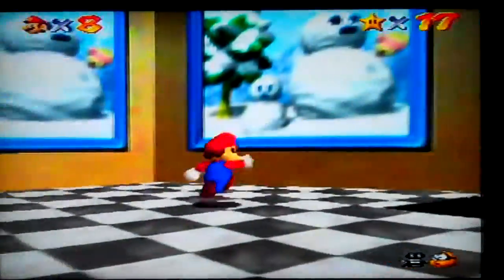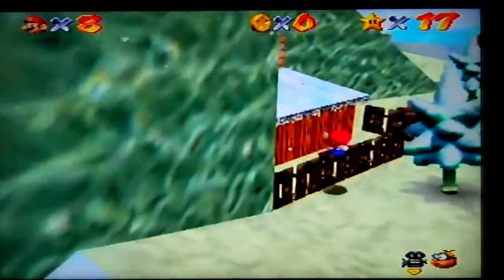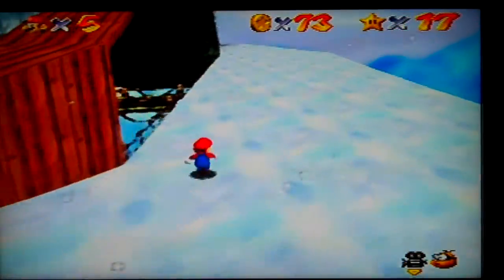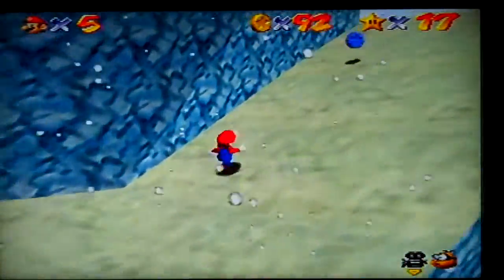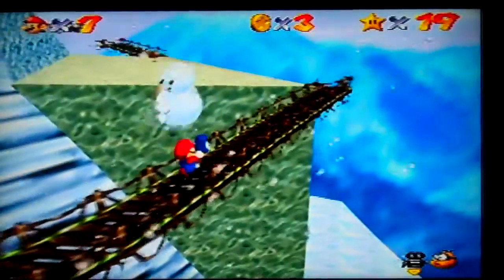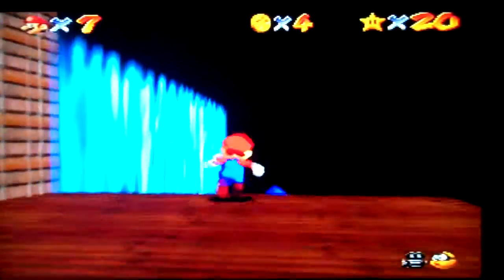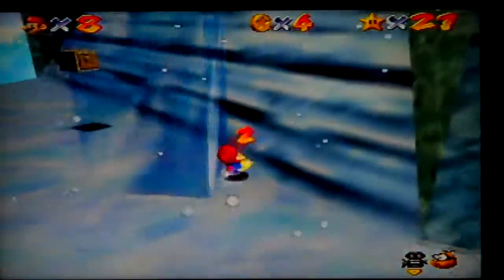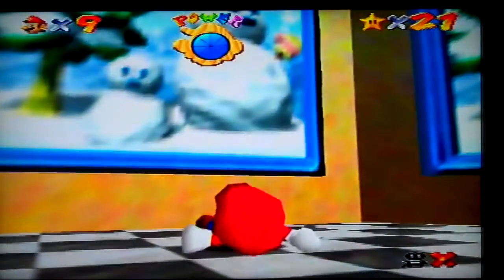Let's Play Super Mario 64 Part 4: Slide II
My first death, followed by more failure